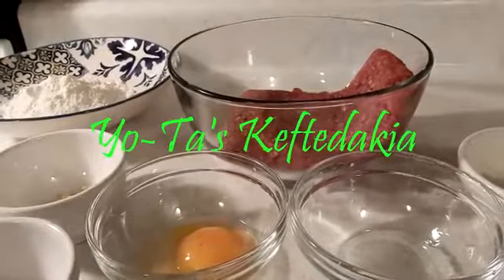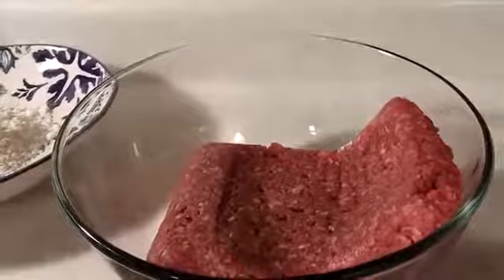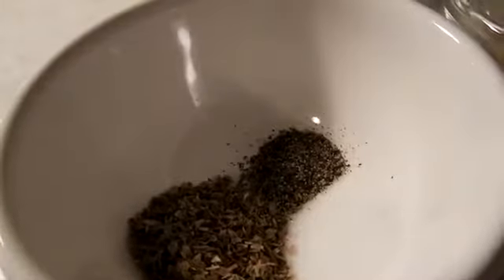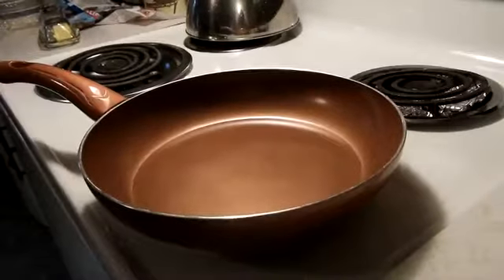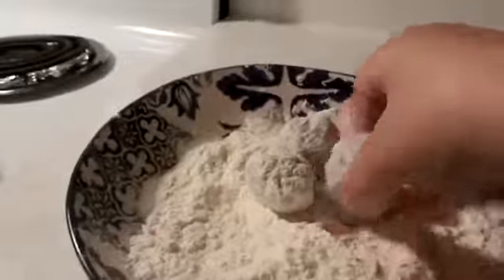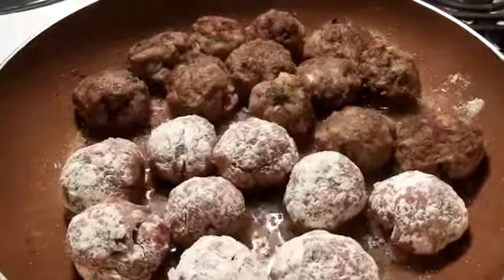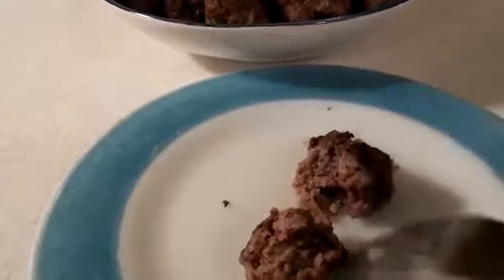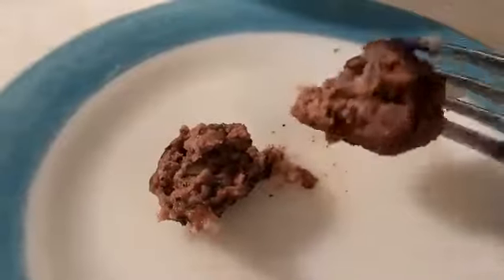Yo-Ta’s Keftedakia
Yo-Ta’s Keftedakia are meatball appetizers, (mezedes), they are easy to make and great tasting. You can omit the ketchup if you don’t like a little sweetness to your meatballs.  These can be served warm or cold. These small meatballs are smaller than other types of meatballs as they are meant to be eaten with other mezedes that are usually served at the same time.  However no one will stop you if all you want to eat are the keftedakia. Kali Orexi!